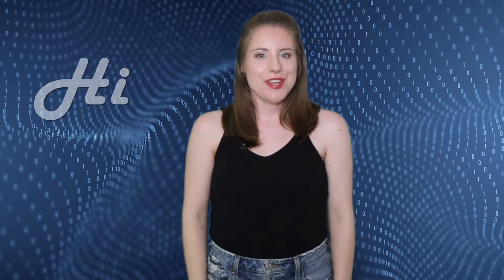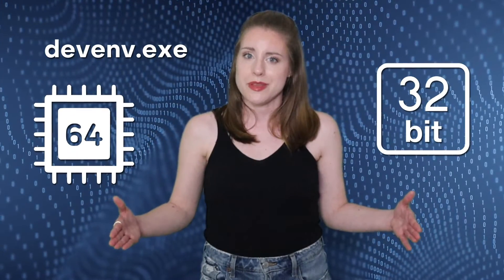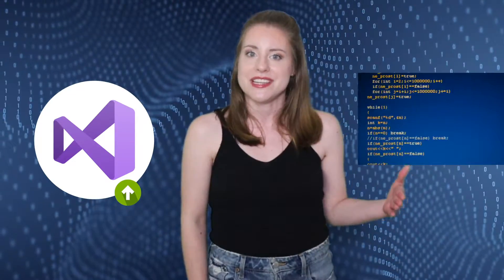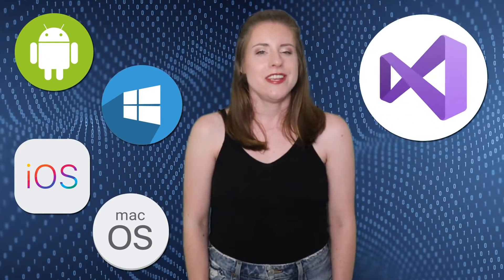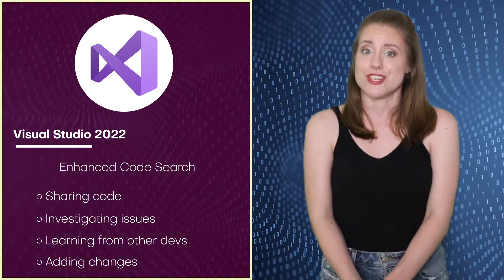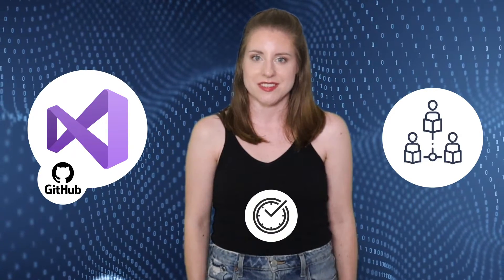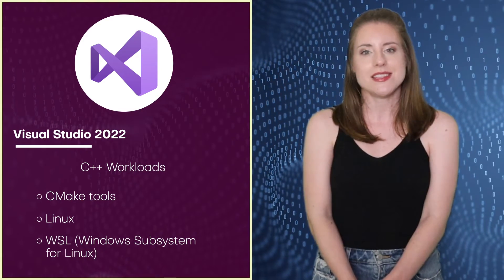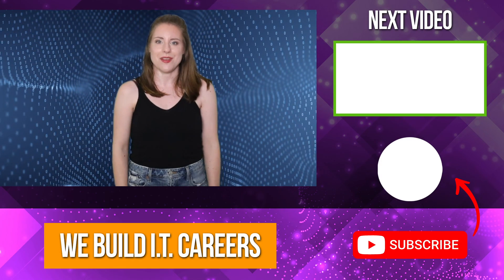🔥10 New Features in Visual Studio 2022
In this video you are going to discover 10 new awesome features in Visual Studio 2022.

Recently, Microsoft announced the release of the new version of Visual Studio which many developers see as an overdue upgrade. Visual Studio 2022 comes with loads of new features and improvements in performance which I will shed more light on in this video.